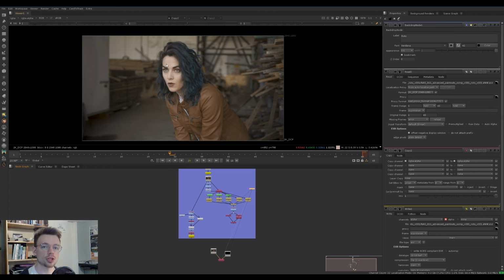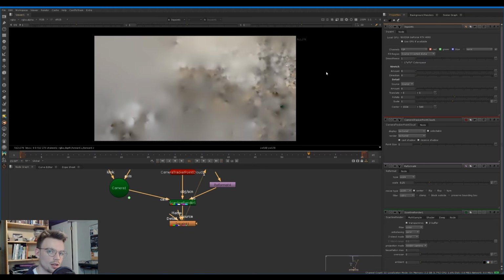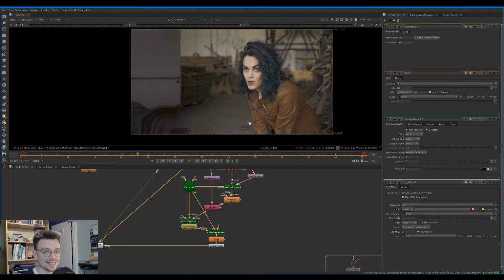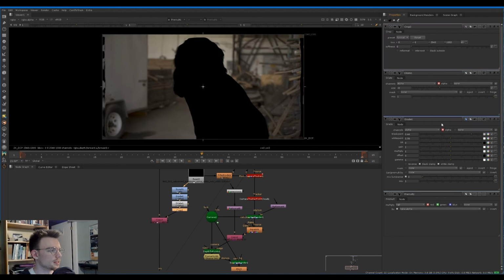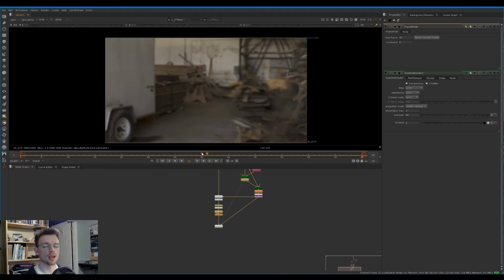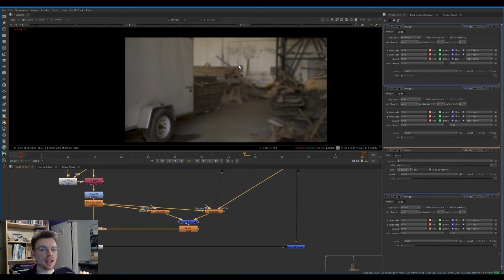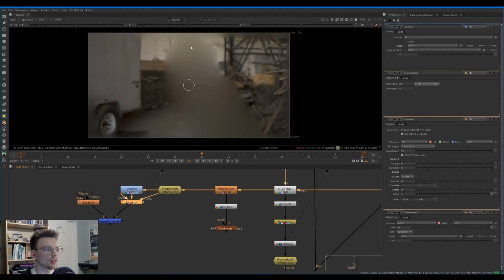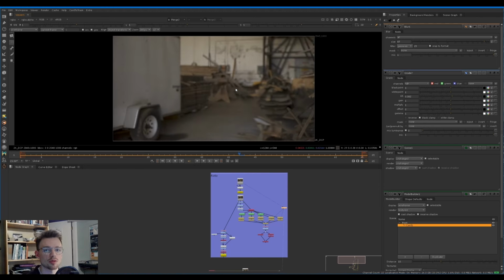Advanced Removals | 02. Automate Complex Character Removals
In part 2 of our advanced character removal series, Julian Kreusser explores how to effectively use camera tracking and automation to stabilize complex scenes. This tutorial uses both traditional methods and new techniques to simplify the process. Watch as Julian demonstrates how to manage point clouds, use ST maps, and more.

Chapters:

0:07 - Recreate BG Parallax Without Multiple Geo Planes
18:52 - Cleaning Artifacts in the BG
23:12 - Restore the Plate
25:32 - Automatically Match the Lighting
32:00 - Restore Sharpness